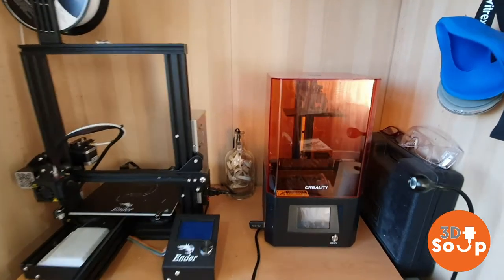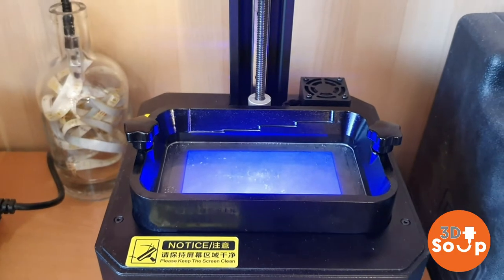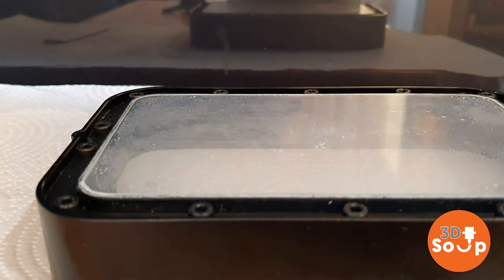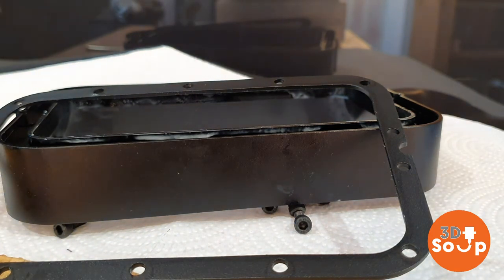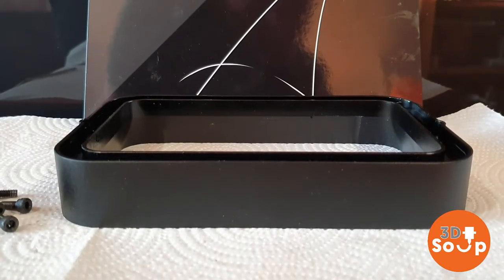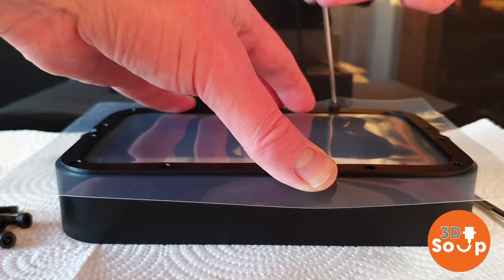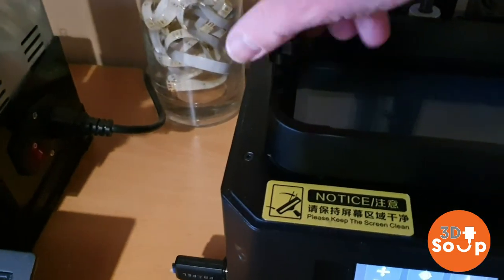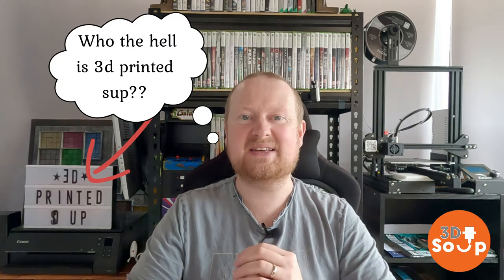Creality LD-002r How to replace the FEP release film on your resin printer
A quick and easy demo of how to change the FEP release film for the resin vat for your Creality LD-002R resin printer.